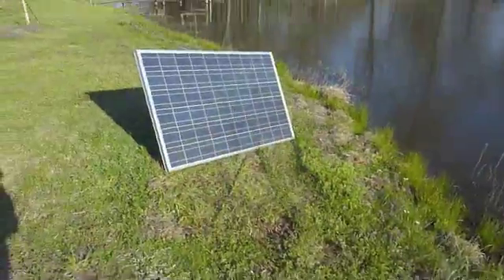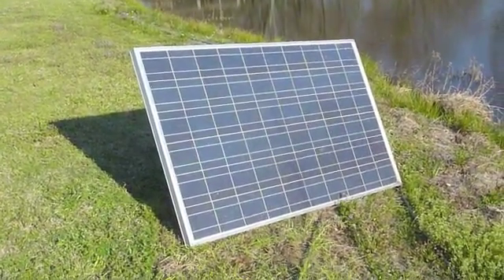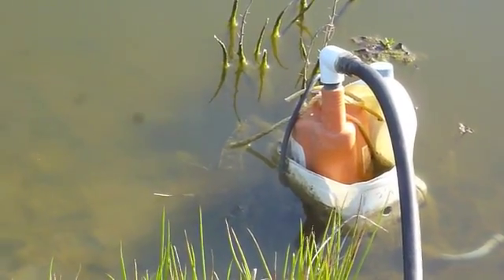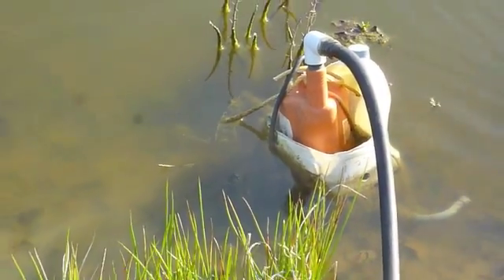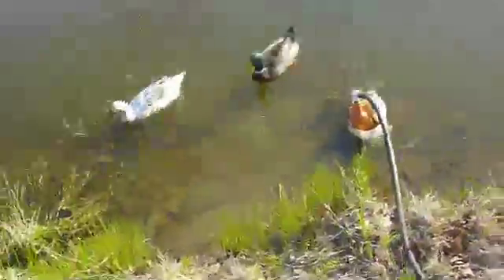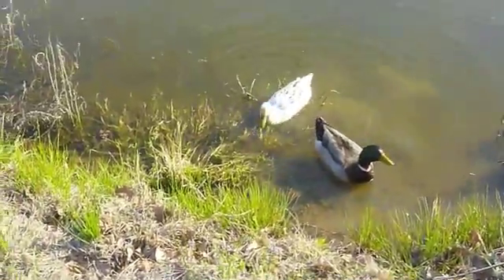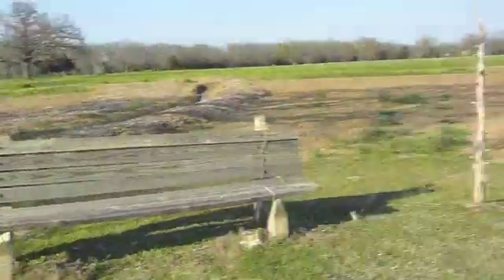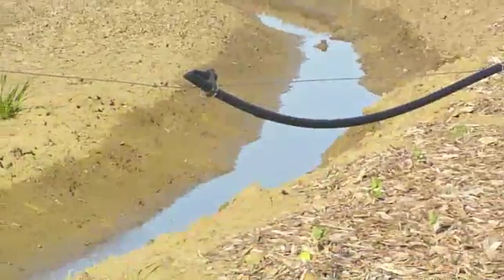Solar Irrigation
Use a solar panel to directly power a DC submersible pump for irrigation purposes.